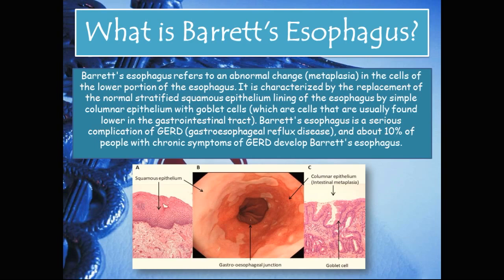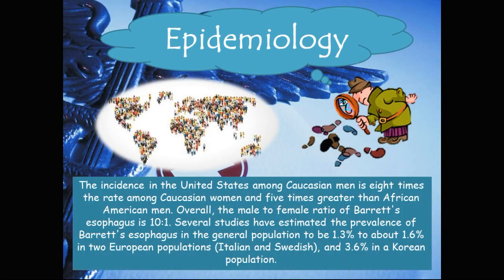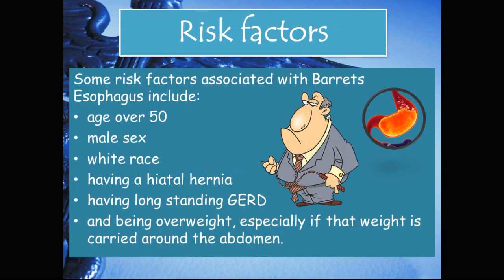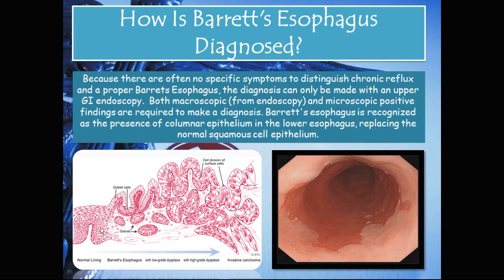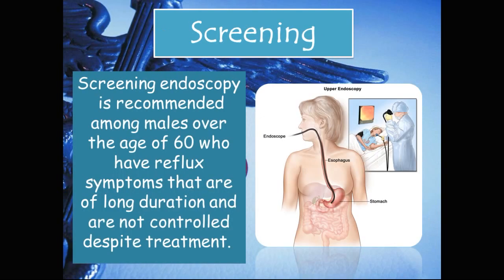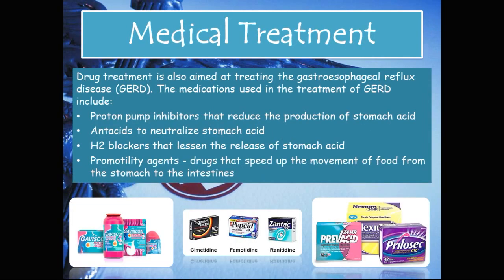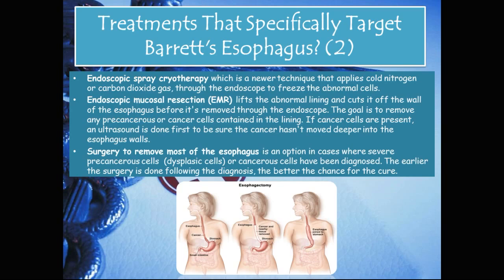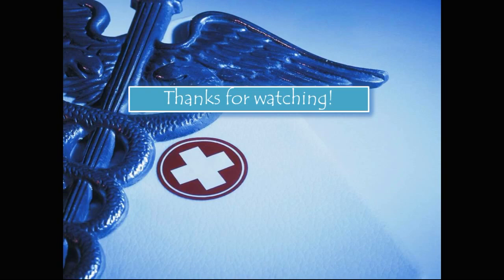What Is Barrett's Esophagus | Pathology of esophageal cancer ||Cell METAPLASIA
Im currently in pursuit of becoming a great physician in the field of Gastroenterology! Many years ago, I began my medschool career and although it was a long and demanding journey, throughout all those years, I learned I had a particular fascination and pull towards the field of Gastroenetrology. And so, after much hesitation and contemplation, I decided to start this channel. My aim with the channel is to share bits of my gastroenterology knowledge with medical students, nurses, patients or anybody who needed information about these specific medical pathologies. It’s my little way of sharing some of my gathered medschool knowlege and to also be able to do something I love! This is my passion, this is my work, I hope you enjoy!

Pathology of esophageal cancer and Barrett’s esophagus
Barret's Esophagus!   Cell METAPLASIA and risk of MALIGNANCY!